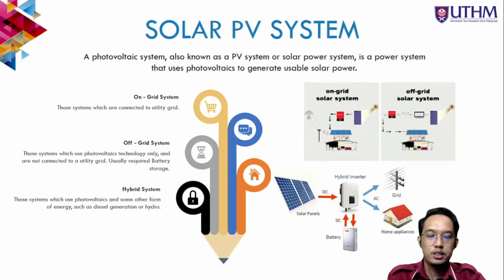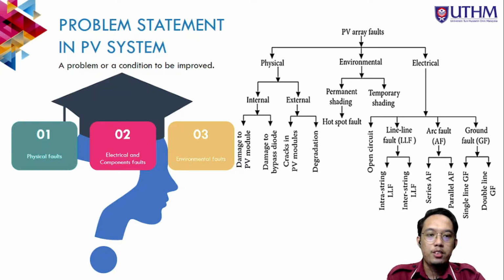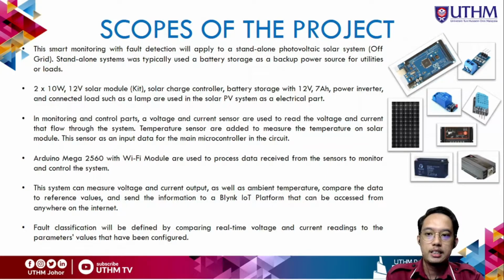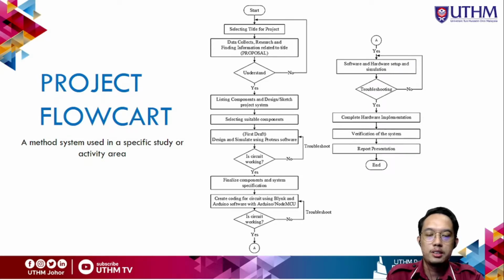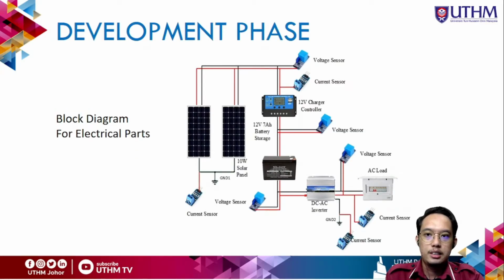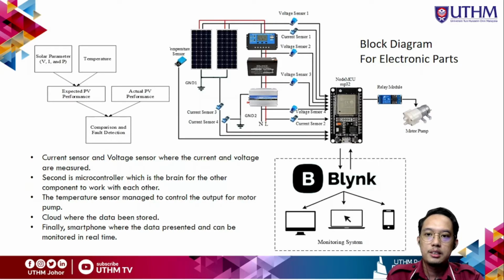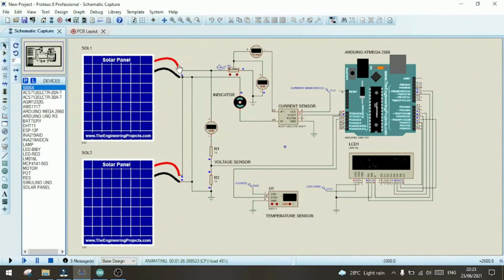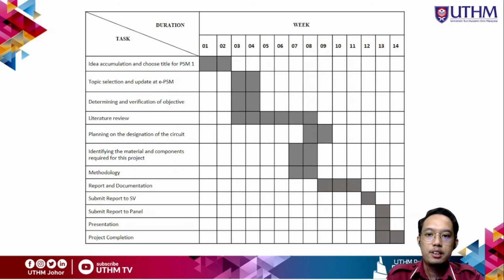Project Presentation ( PSM 1 UTHM )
Assalamualaikum and a very good day to our panel. My name is MUHAMAD AFI BIN AZIM, and I'm here to present my Bachelor Degree Project 1, ''Fault Detection System and Smart Power Utilization Using IoT Monitoring For Photovoltaic System''. Thank you for taking the time to review this project presentation.